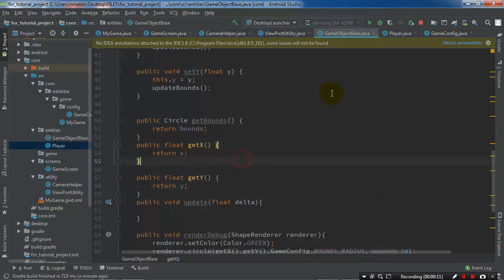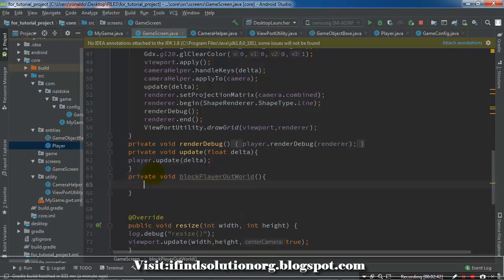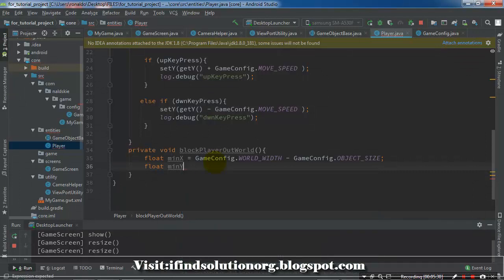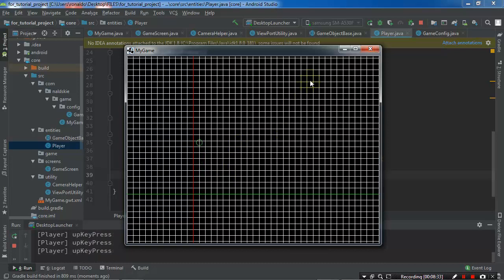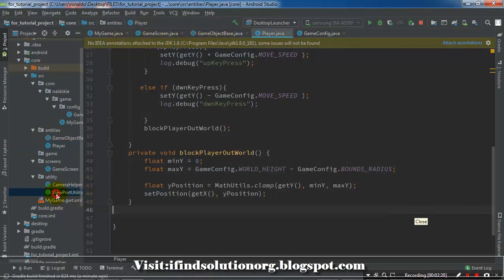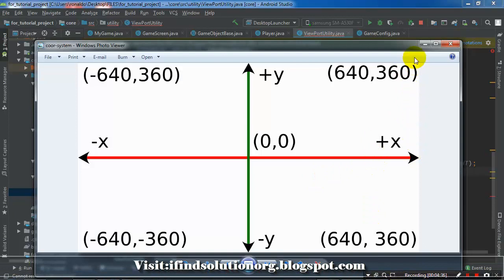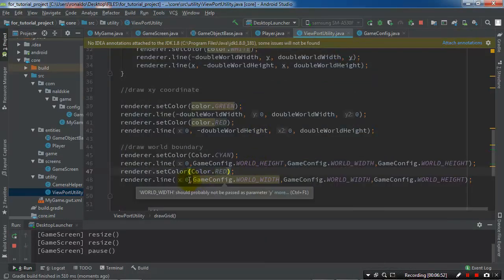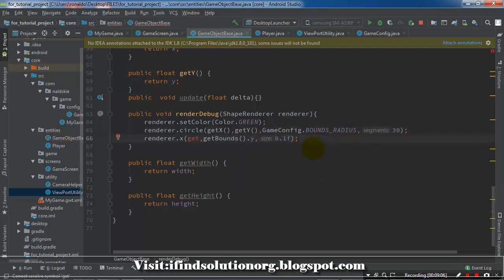Libgdx android studio 2d space ship shooter game development tutorial #9